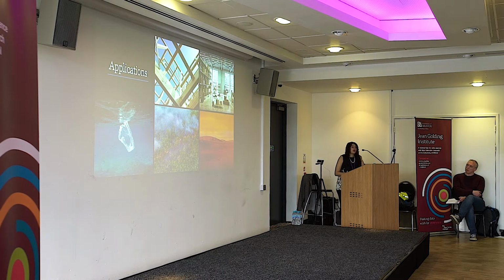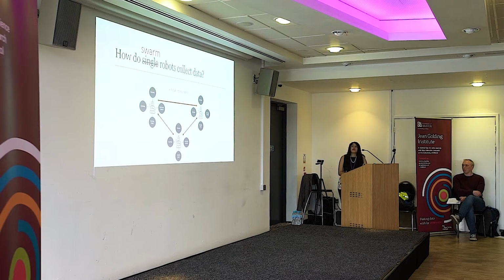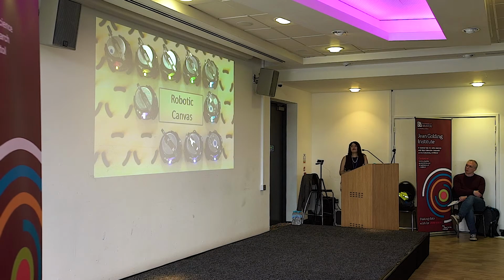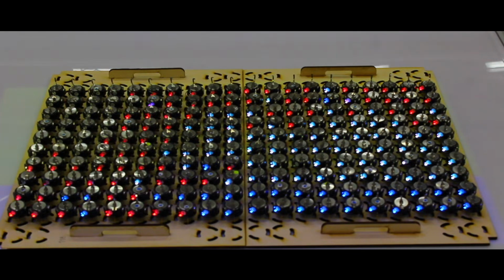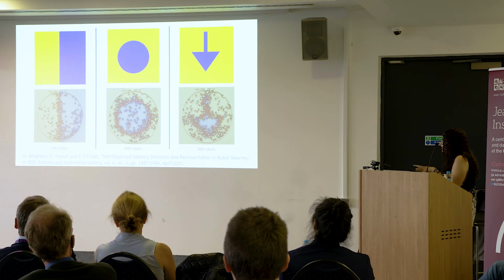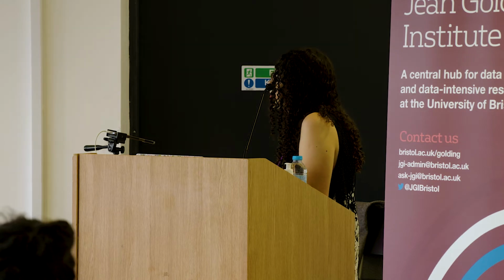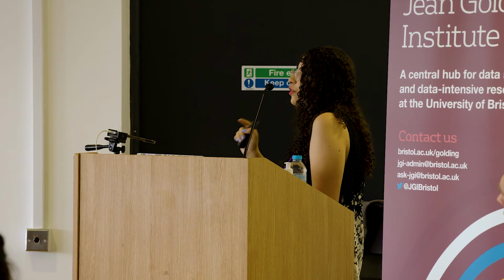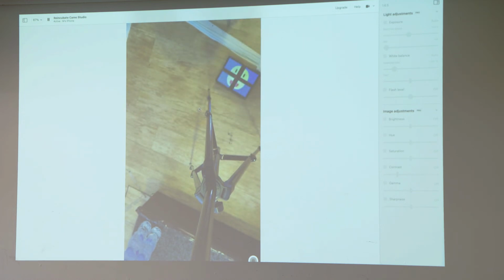Bristol Data & AI Showcase 2022: Swarm Robotics with Data, Merihan Alhafnawi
Swarm Robotics ft. Data: Building expressive swarms for data communication, presented by Merihan Alhafnawi, Department of Engineering Mathematics, University of Bristol

Merihan is doing her final year of her Robotics and Autonomous Systems PhD at the University of Bristol. Working at the Bristol Robotics Laboratory, her PhD focuses on swarm robotics, which is a field concerned with using many robots working together to achieve a task. She particularly looks into building expressive swarm systems to enhance how humans can interact with robot swarms. For this purpose, she has designed and built a swarm of robots called MOSAIX, made of 100 robot Tiles, that aims to help humans in social tasks such as decision-making and brainstorming. The Tiles are 4-inch touchscreens-on-wheels robots, and Merihan has already used the robots with members of the public on multiple occasions, such as in a shopping mall to collect and communicate opinions on climate change from shoppers. Merihan obtained her Master’s degree in Robotics from the University of Bristol in 2019, where she built a system, Robotic Canvas, that enables a human and a swarm of robots to collaborate to create art. Prior to joining University of Bristol, Merihan worked in General Electric in software development and product ownership roles in the UK, UAE and Saudi Arabia.

Talk - Swarm Robotics ft. Data: Building expressive swarms for data communication
Swarm robotics is concerned with using many robots that work together to achieve a certain task. Those robots usually collect and generate a lot of data, but how can this data be expressed in an intuitive manner for human operators to understand? This talk presents expressive robot swarms, which are swarm robots that have the capability of receiving and conveying data to enhance human-swarm interaction. There will also be a short demo with a new swarm robotic system of our design, called MOSAIX, made of a swarm of robot Tiles.